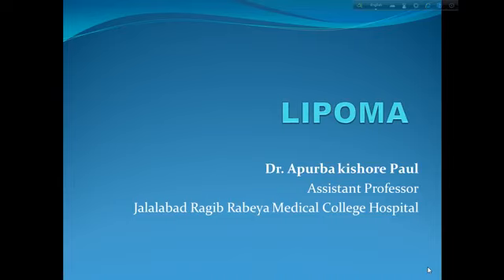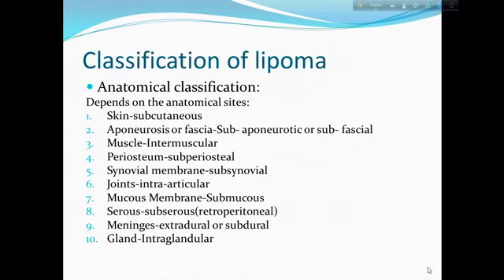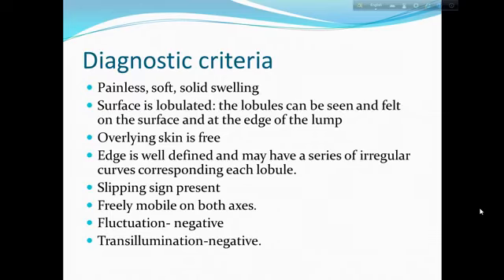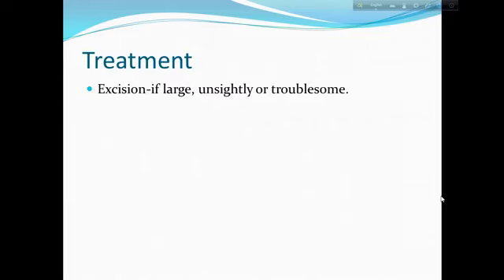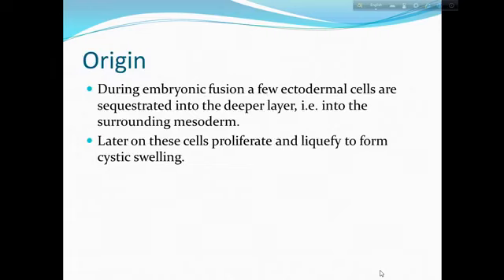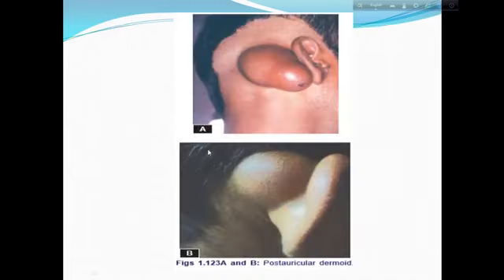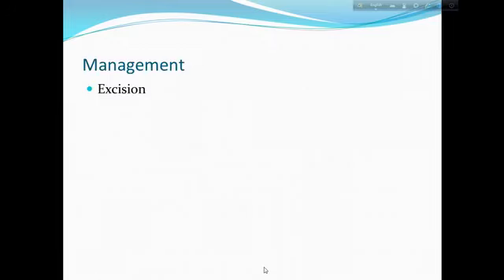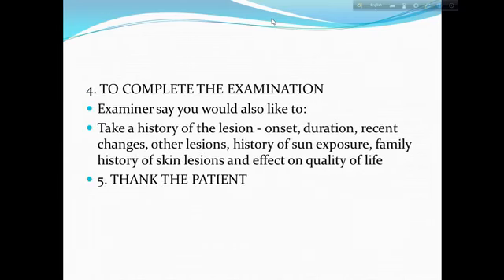Surgery Ward Lipoma, Dermoid Cyst